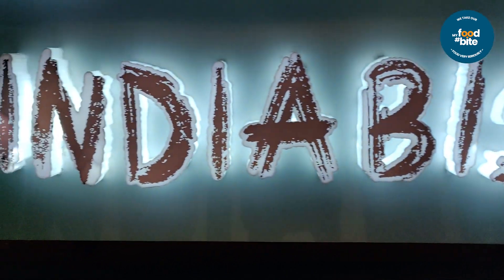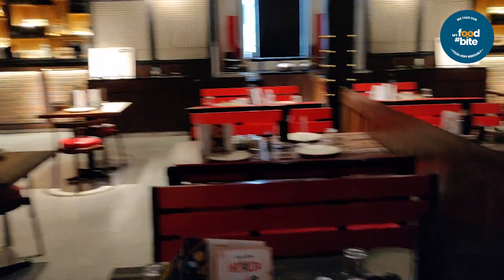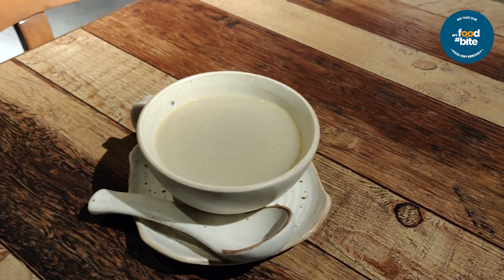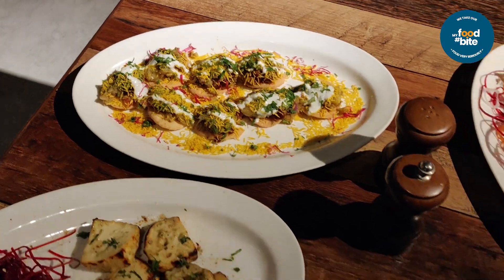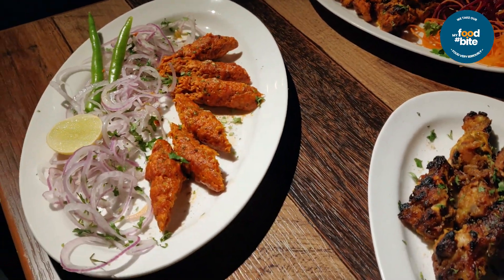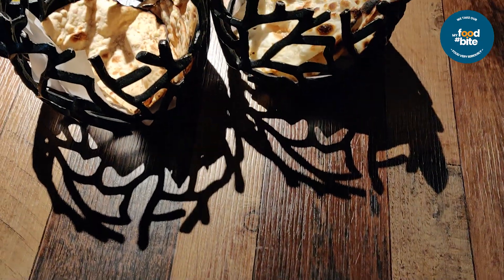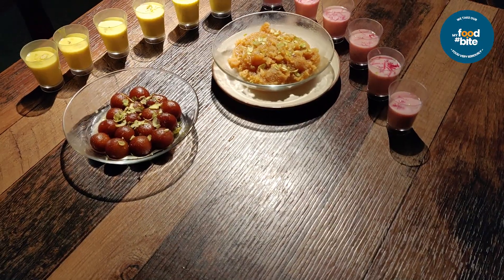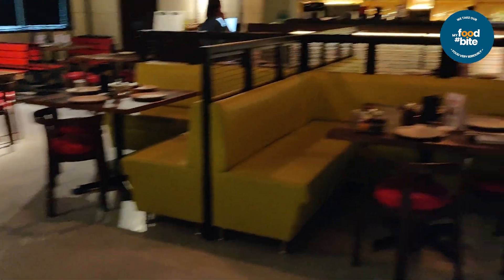You won't believe, What we found @ India Bistro | Hyderabad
Hello Hyderabad, Here's our first Vlog of the channel. We tried India Bistro's delicious lunch buffet. Here's a short video on the restaurant and food. Enjoy!

Food, Indian, Hyderabad, Street food